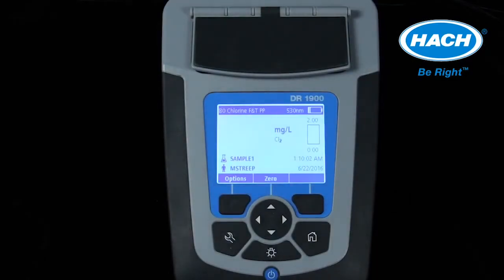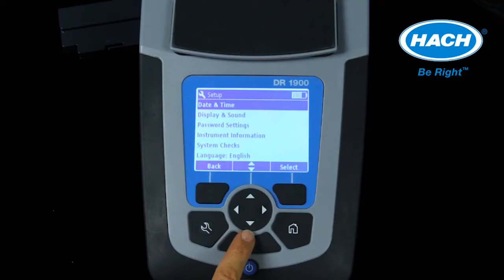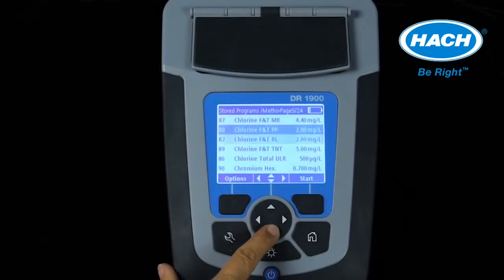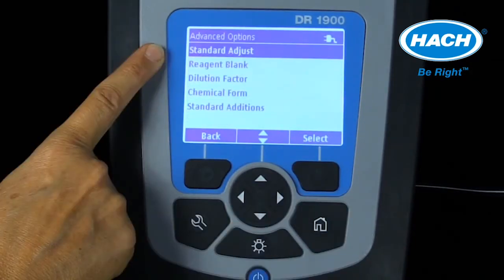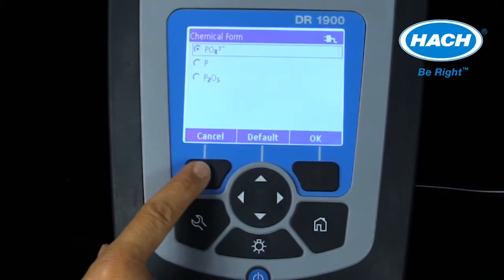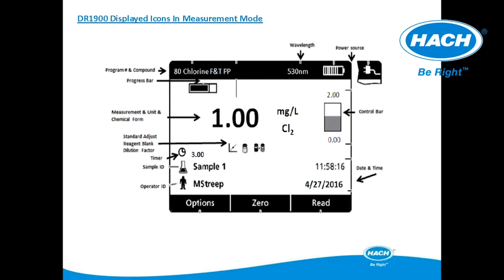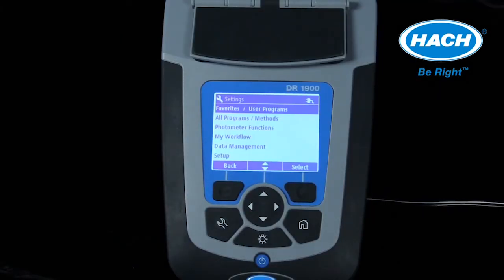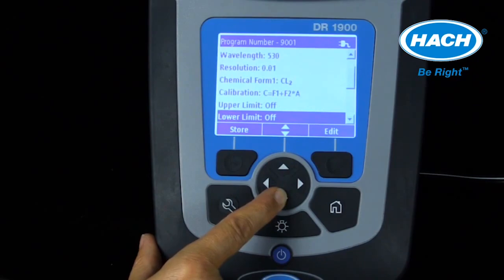Spectrophotomètre portable DR1900, HACH®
Découvrez le Spectrophotomètre portable DR1900, HACH® ainsi que beaucoup d'autres équipements pour laboratoire